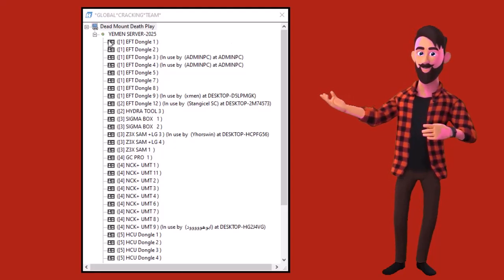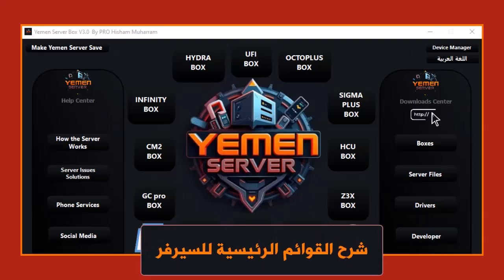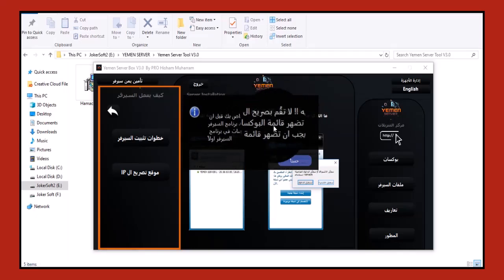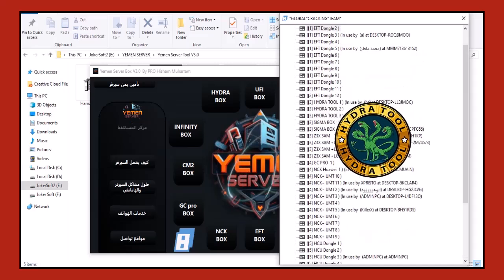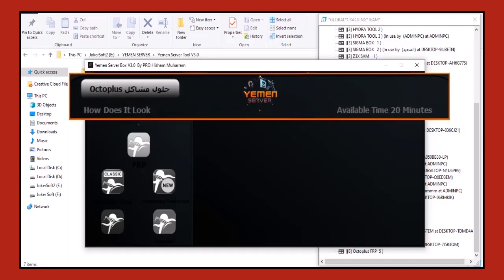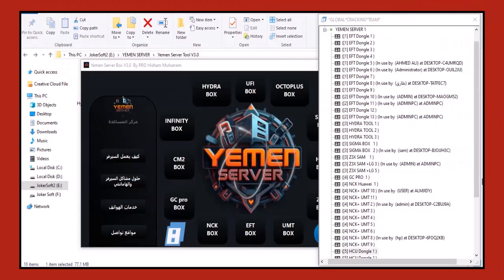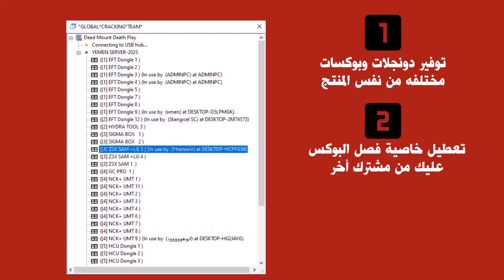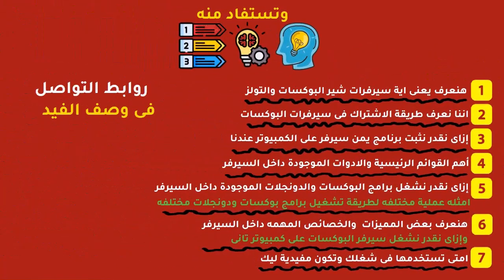How to run most box and dongle programs from one place with a One click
A complete guide covering everything related to share servers for boxes and dongles, how to use them, and practical examples of how to run all box and dongle programs from within Yemen Server for Box Sharing.